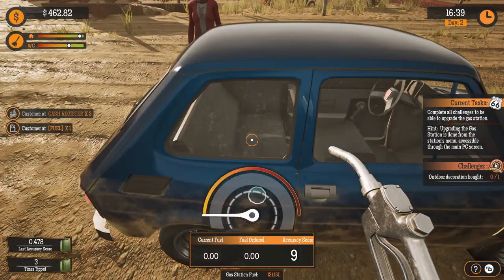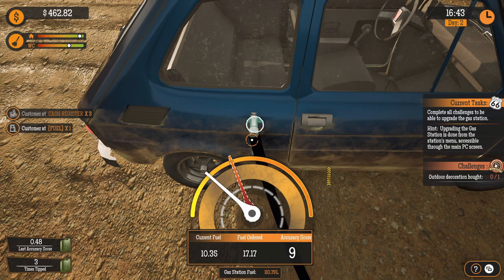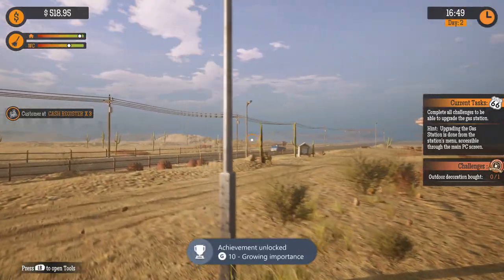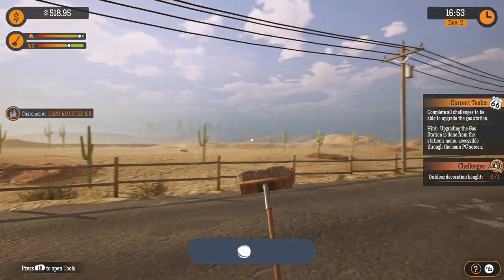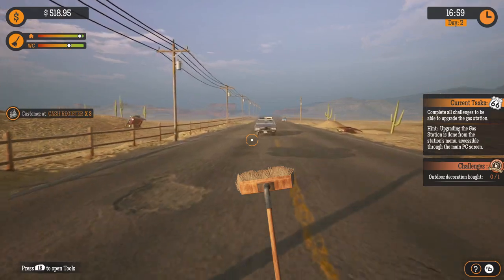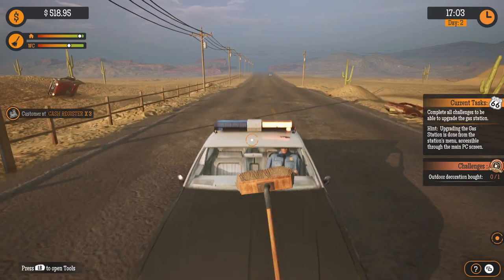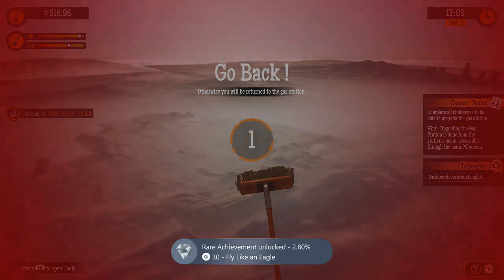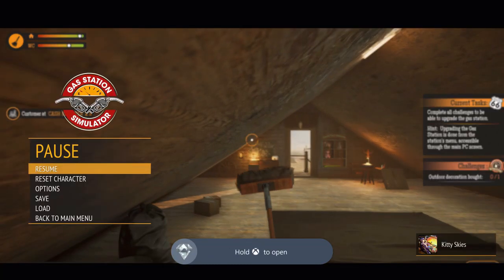Gas Station Simulator - Fly Like an Eagle & It's Raining Cars Achievements (Xbox Series X)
In this video, we show how to get the Fly like an Eagle and It's Raining Cars Achievements in Gas Station Simulator. Video was produced for The Hidden Levels by Meownic. Review copy was provided to us by the developer and/or publisher.